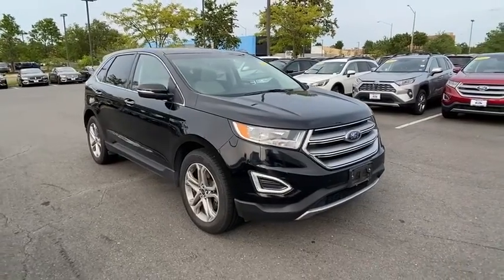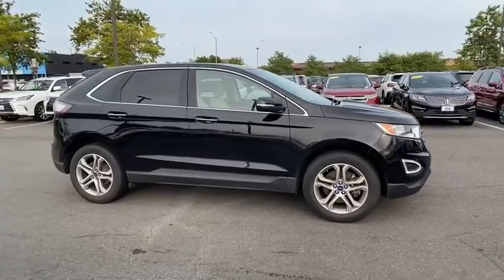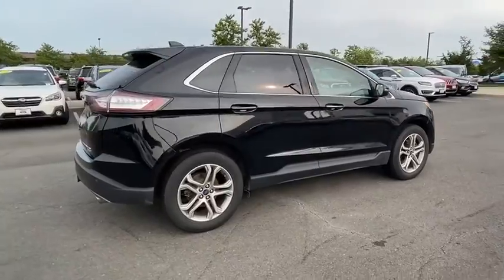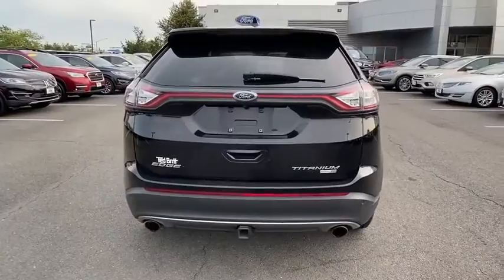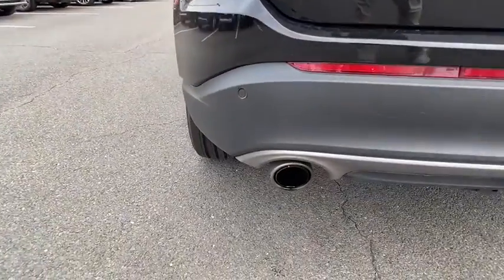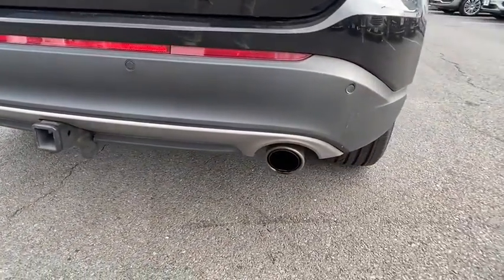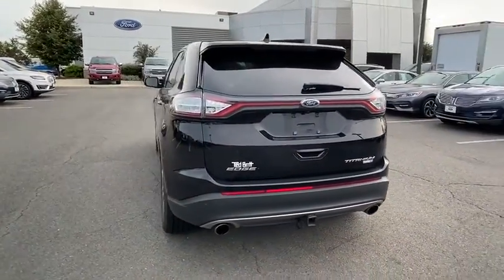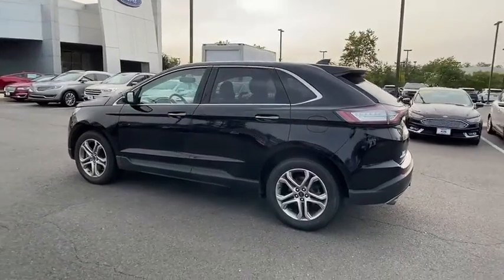2017 Ford Edge Chantilly, Leesburg, Sterling, Manassas, Warrenton, VA C00657A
Black Used 2017 Ford Edge available in Chantilly, Virginia at Ted Britt Ford Lincoln. Servicing the Leesburg, Sterling, Manassas, Warrenton, VA area.

2017 Ford Edge Titanium AWD in Shadow Black with Ceramic Leather with 48k miles. FULLY LOADED WITH **DRIVER PACKAGE** **COLD WEATHER PACKAGE** **NAVIGATION** **PANORAMIC VISTA ROOF** **LEATHER SEATING** **HEATED & COOLED FRONT SEATS** **HEATED 2ND ROW SEATS** **HEATED STEERING WHEEL** **SYNC 3** **CARFAX 1-OWNER** **CLEAN CARFAX HISTORY** **REMAINDER OF FACTORY WARRANTY** **HANDSFREE LIFTGATE** **BLIND SPOT WARNING** **ADAPTIVE CRUISE CONTROL** **REAR VIEW CAMERA** **REVERSE SENSING SYSTEM** **SONY AUDIO SYSTEM** **APPLE CAR PLAY** **ANDOROID AUTO** AWD 110V/400W AC Power Outlet 12 Speakers 4-Wheel Disc Brakes ABS brakes Adaptive Cruise Control & Fwd Collision Warning Adaptive Steering Air Conditioning AM/FM radio: SiriusXM AM/FM Stereo w/Single CD Player AppLink/Apple CarPlay and Android Auto Auto-Dimming Drivers Sideview Mirror Automatic temperature control BLIS Blind Spot Information System CD player Class II Trailer Tow Package Cold Weather Package Drivers Package Equipment Group 301A Four wheel independent suspension Front & Rear Floor Liners Front Bucket Seats Heated front seats Heated Rear-Seats Heated Steering Wheel Memory seat Panoramic Vista Roof Perforated Leather Trimmed Heated/Cooled Buckets Power driver seat Power Liftgate Power passenger seat Power steering Power Tilt/Telescoping Steering Column w/Memory Power windows Premium audio system: Sony Radio: AM/FM Stereo w/Single CD/Navigation Remote keyless entry Remote Start System SiriusXM Radio SiriusXM Traffic & Travel Link Split folding rear seat Steering wheel mounted audio controls SYNC 3 Technology Package Wheels: 19 Nickel-Painted Aluminum. This vehicle is at the Chantilly location. All prices exclude tax tags and Dealer Processing Fee. brbrTED BRITT 4 LIFE COVERAGE: *Powertrain Coverage *Battery Replacement *Windshield Replacement *Virginia State Inspection.